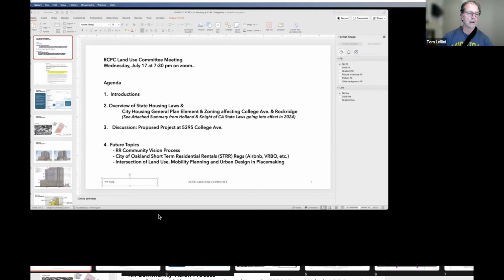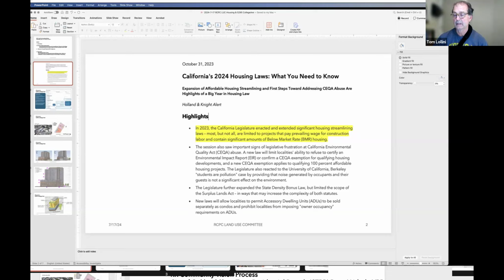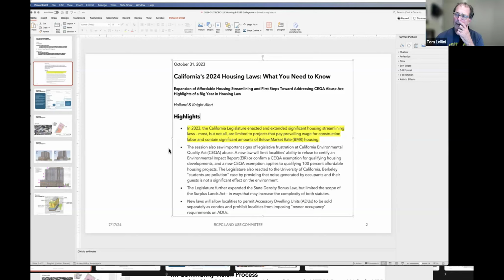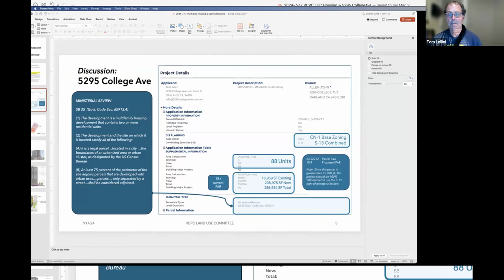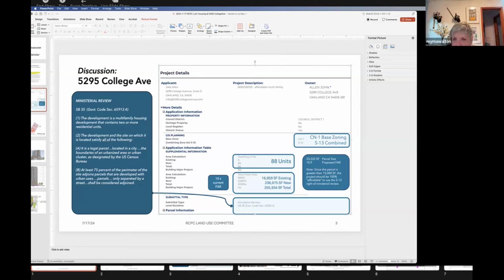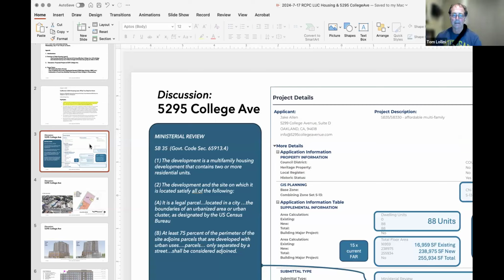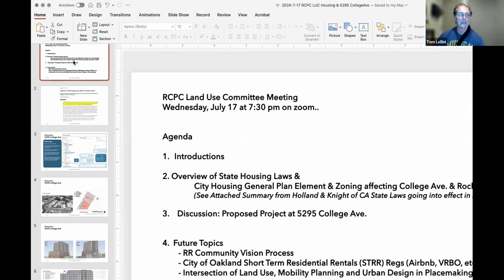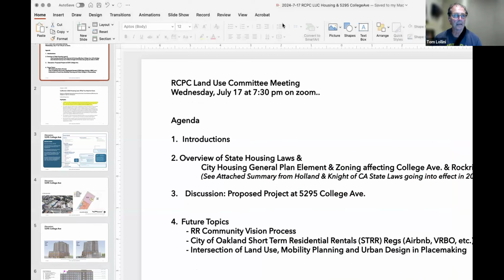Land Use Committee Meeting 7.17.24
Discussion on proposed 15 story mixed use development for 5295 College Ave